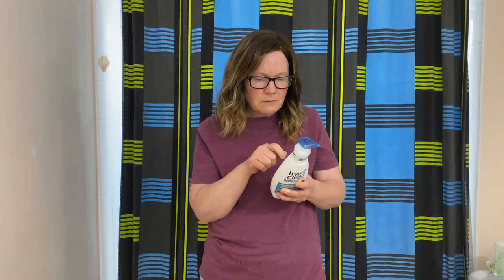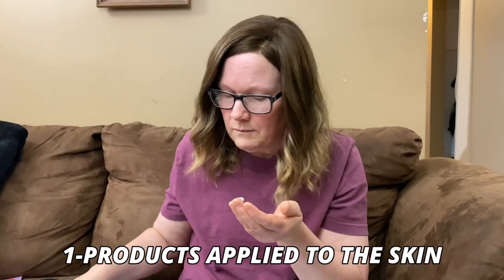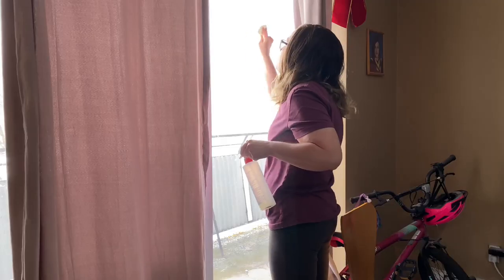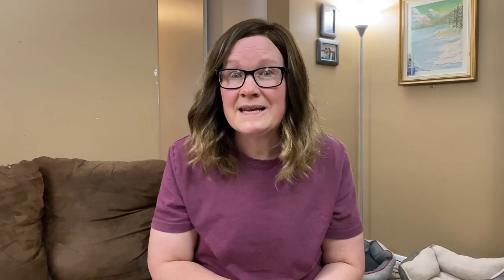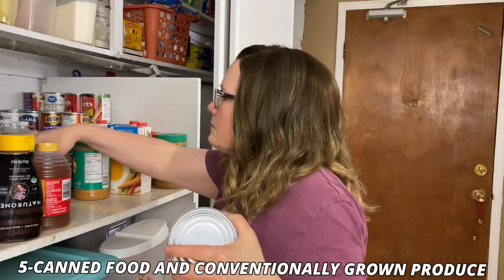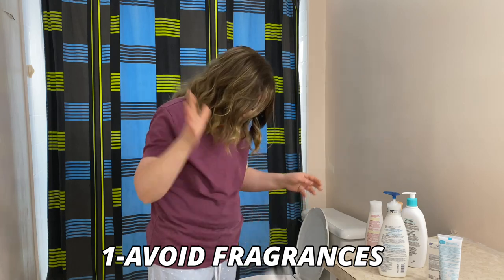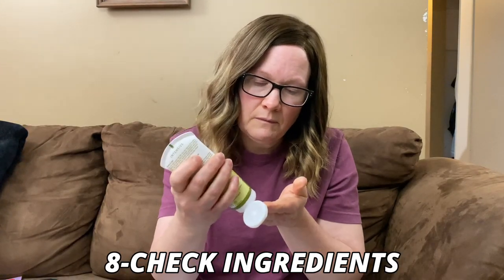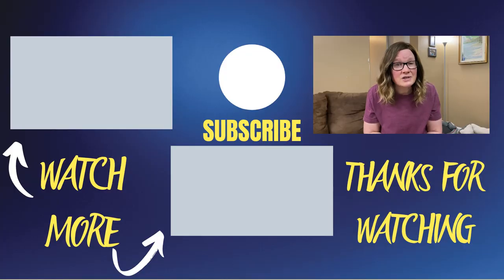Household products that can worsen menopause symptoms. Endocrine disruptors in your home.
This video lists possible household products that can worsen menopause symptoms because they contain ingredients that are possible endocrine disruptors.  I believe these common items that are often used daily might be disrupting already chaotic hormones further and amplifying symptoms in perimenopause and post menopause.  I list 6 possible product types that may contain these disruptive ingredients and offer 10 suggestions to help with avoiding these unhealthy additives in the future.

Chapters
0:00 - Introduction
0:51 - Products that may worsen menopause
3:36 - Suggestions for eliminating endocrine disruptors
4:33 - Final thoughts